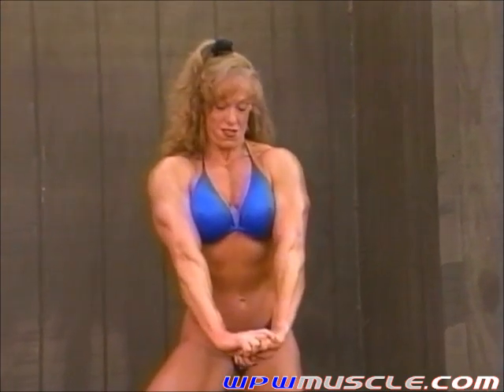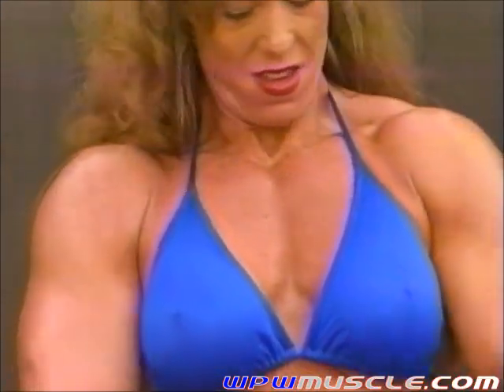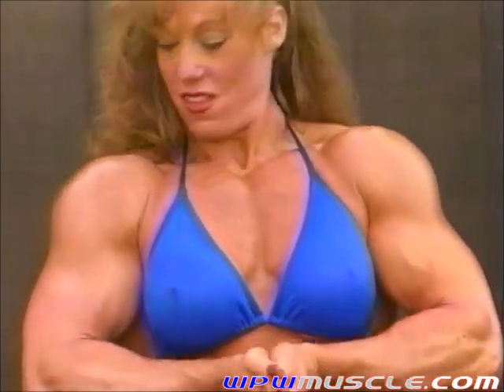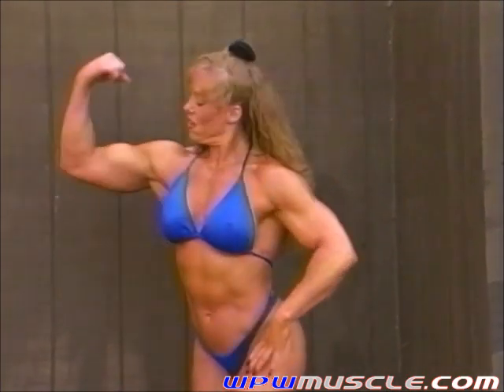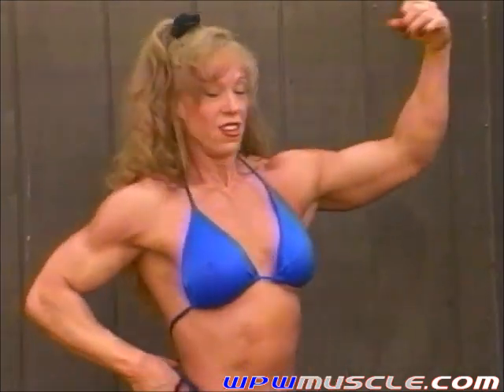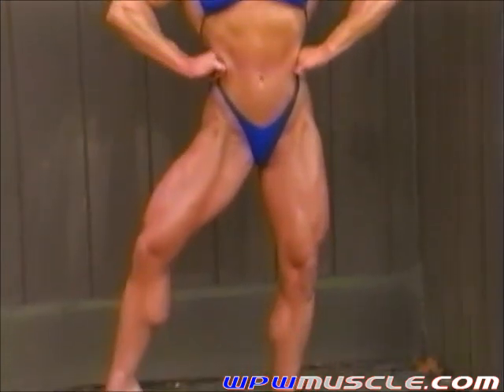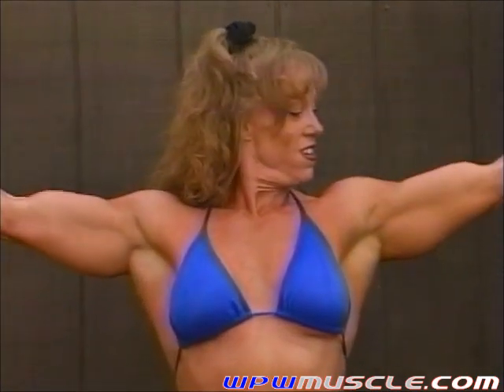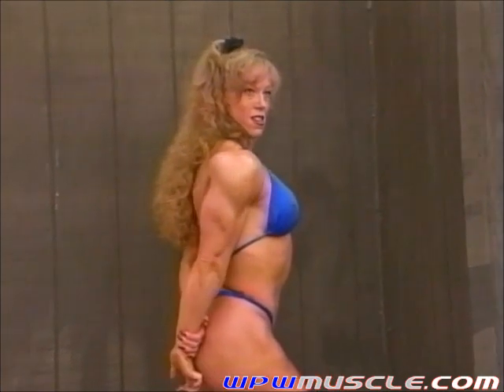Female Bodybuilder Sheila Burgess - V364 Video Preview 4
WPW normally conduct their photo/video sessions with female bodybuilders when they are in top contest shape at the time of their competition, or in the "off-season" when most are sporting a more massive bulked up shape. But for this video session, Sheila Burgess'  condition here really doesn't fit either. Standing at 5'6" tall and weighing 160 pounds, Sheila is robust and defined but not overly bulked up.

Though Sheila is lean, and not ripped to shreds in contest shape here, this "middle of the road" condition looked awesome when WPW filmed with her in late December 1997. We mention the month as the WPW staff got lucky and had a very warm day, enabling the photographers to shoot Sheila posing in great looking late afternoon light, which aided in highlighting her facial beauty, which was capped by a gorgeous mane of thick, red hair, along with her immense and muscular physique.

The video begins with some strong tandem gymwork with fellow female bodybuilder Renee O'Neill, with the two muscle girls doing lots of heavy pulldowns, close grip chin ups, curls and other strong lifts in order to get Sheila pumped up for her four posing scenes outside, which include  a thong bikini and 3 great looking dress outfits. Sheila's arms and calves are truly huge, but Sheila's entire body looks amazing and shows definition, with  beautiful muscle shapes and size everywhere on her solid physique.  Like her muscles, she was one of the most energetic and personable female bodybuilders posing for the WPW cameras ever. An interview with Sheila closes out the video, concluding a great video with an awesome woman along with being one of the WPW staff's favorite new women back in the day! A great looking woman, a wonderful personality and in beautiful shape.

If you want to see more of this Canadian star, she is also on WPW video V403 and Ray Martin video RV178.

V364 running time is 102 minutes.